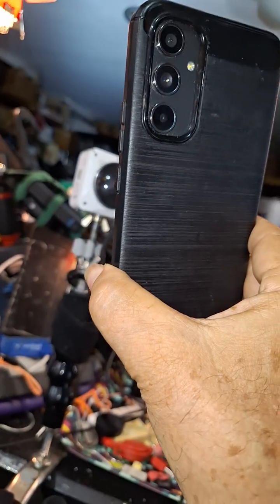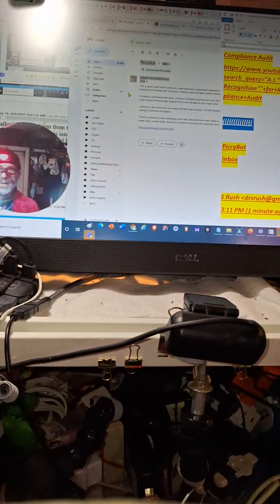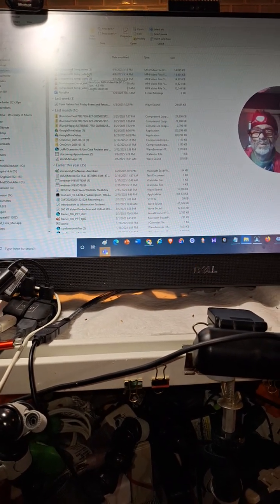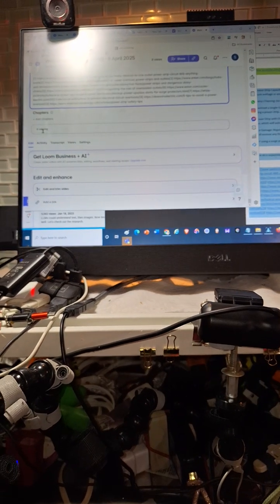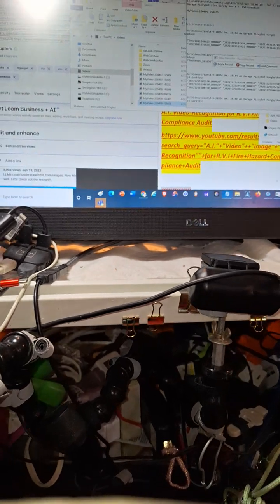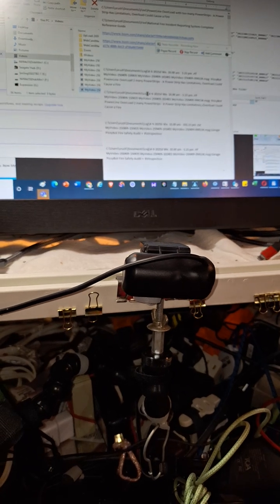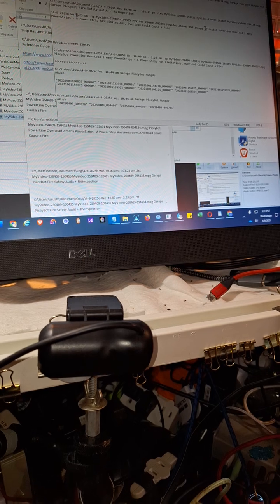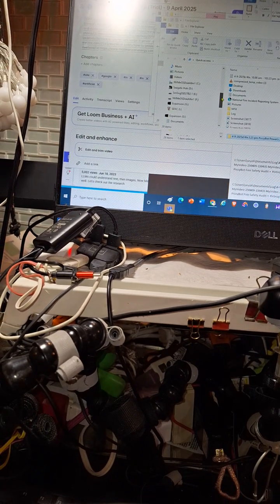(305)OnTrial.co=(305)668-7245 A Rush's Live Broadcast _Expert-Witness_Litigation